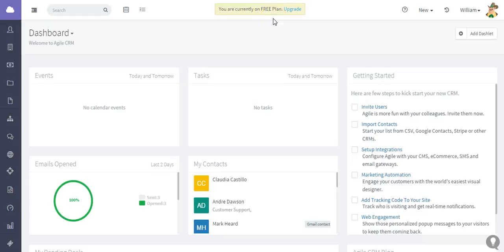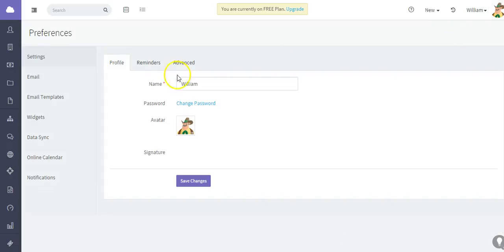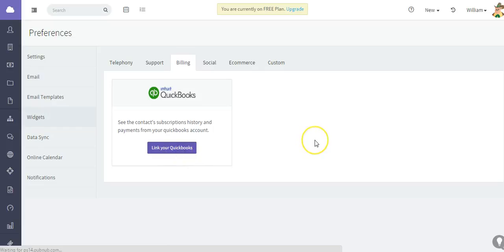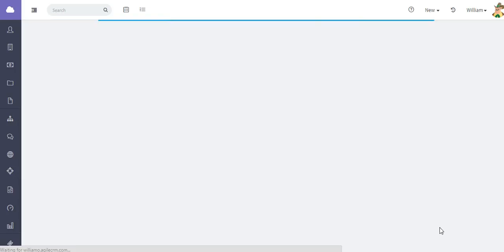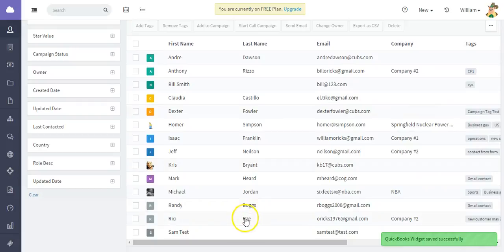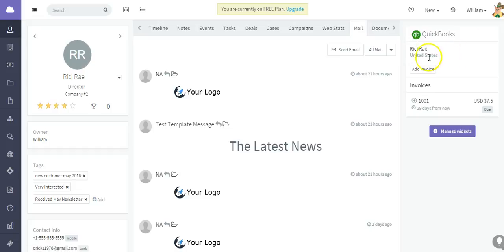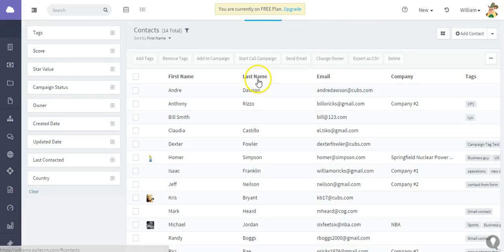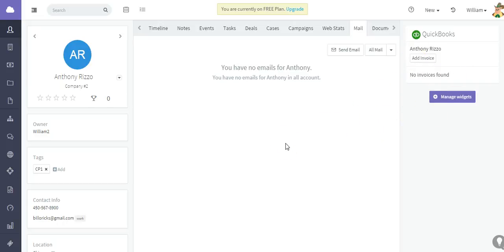QuickBooks Integration - Agile CRM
Manage your invoices with Agile's new QuickBooks integration. Manage your customer invoices, send reminders to your customers and check history directly from Agile.

Try Agile CRM today and enjoy the power of sales and marketing tools in one system: